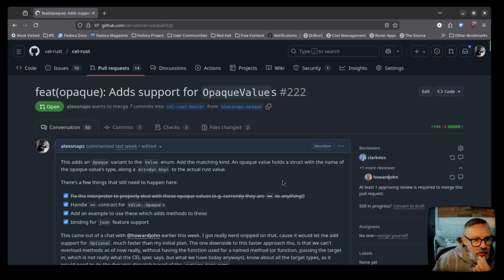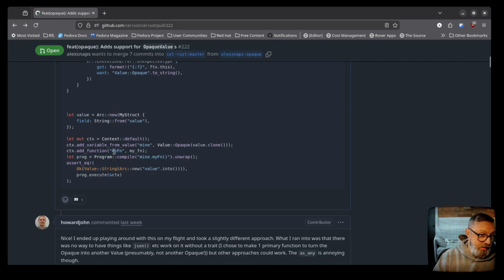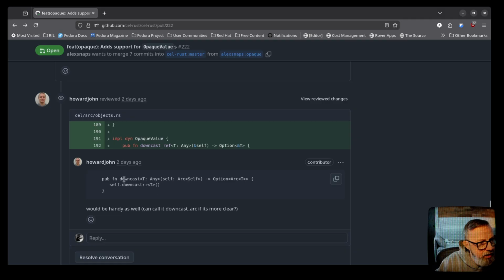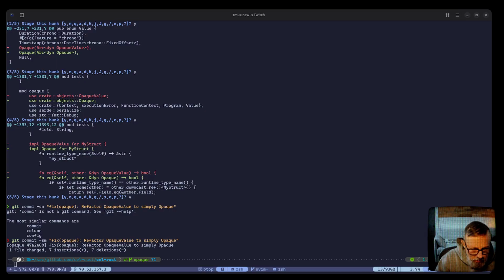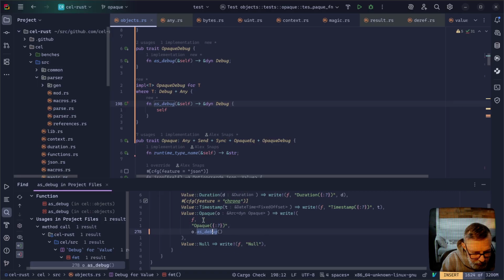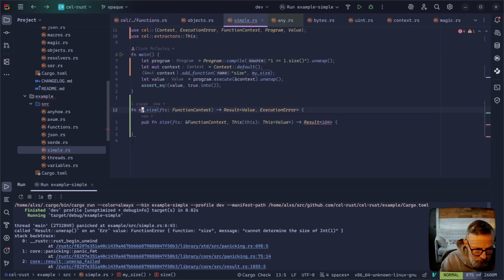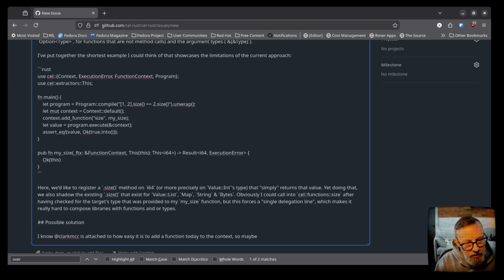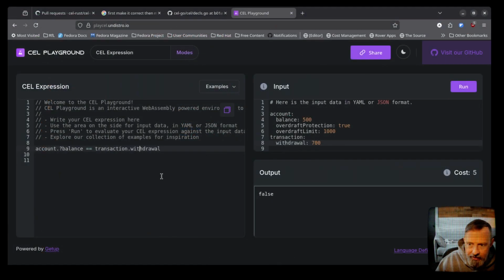cel-rust: `Opaque` type implementation